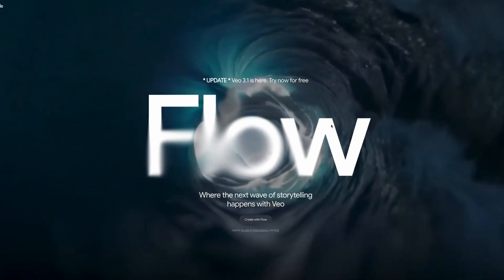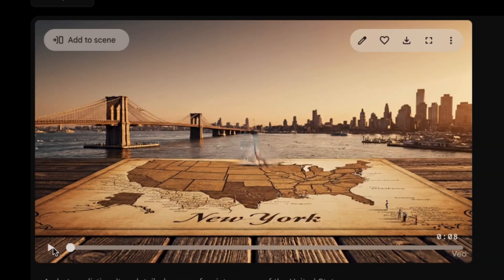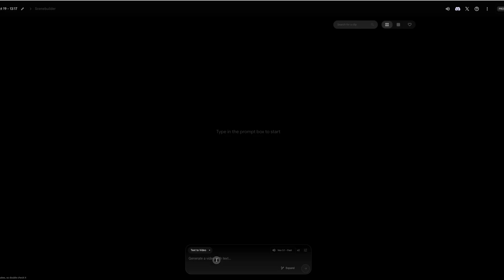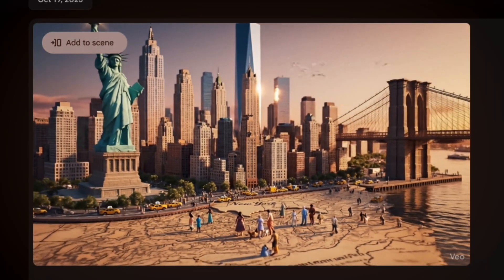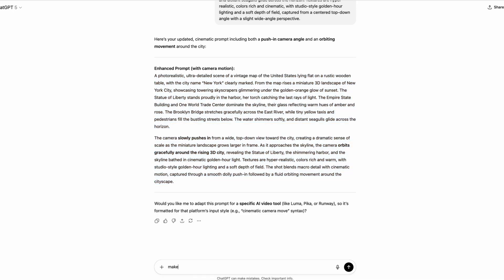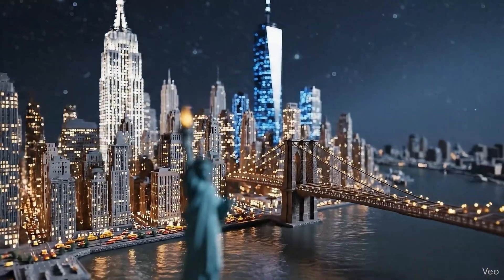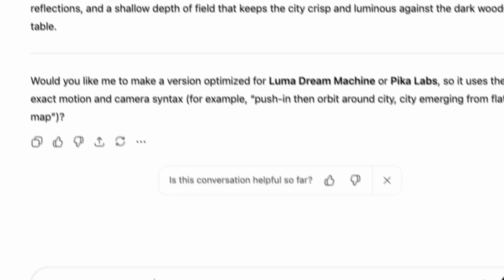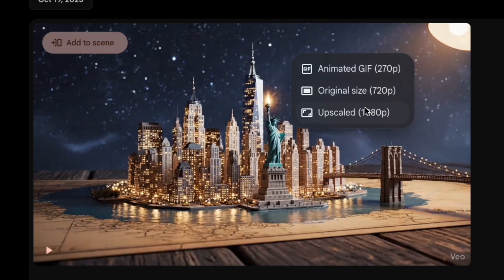2 AI Tools To Create Map-to-Monument 3D Documentary Animation (in 3 mins)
Prompt:
"A photorealistic, ultra-detailed scene of a vintage map of the United States lying flat on a rustic wooden table, with the city name “New York” clearly marked. From the map rises a miniature 3D landscape of New York City, showcasing towering skyscrapers glimmering under the golden-orange glow of sunset. The Statue of Liberty stands proudly in the harbor, her torch catching the last rays of light. The Empire State Building and One World Trade Center dominate the skyline, their glass reflecting warm hues of amber and rose. The Brooklyn Bridge stretches gracefully across the East River, while tiny yellow taxis and pedestrians fill the bustling streets below. The water shimmers softly, and distant seagulls glide across the horizon. Textures are hyper-realistic, colors rich and cinematic, with studio-style golden-hour lighting and a soft depth of field, captured from a centered top-down angle with a slight wide-angle perspective."

Most people think you need expensive 3D software to make cinematic videos — but with AI, you can now create stunning 3D documentaries in seconds.
In this tutorial, I’ll show you exactly how to prompt, generate, and refine your own animated map-to-city sequences using Flow by Google and ChatGPT — no 3D experience required.

You’ll learn step-by-step:
✅ How to use Flow by Google (completely free) to create AI-generated 3D transitions
✅ How to refine your prompt with ChatGPT for cinematic camera movement and lighting
✅ How to make your city pop out from the map using prompt layering
✅ How to create nighttime versions and other advanced visual effects
✅ How to upscale and export your final animation in 1080p

By the end, you’ll know how to turn a simple prompt into a viral-level cinematic AI shot that looks like it came out of a documentary.

💡 Tools Mentioned:

Flow by Google

ChatGPT